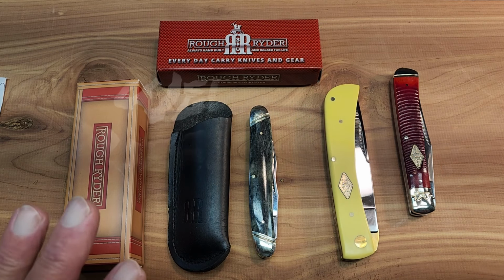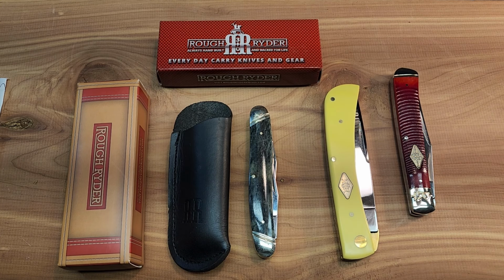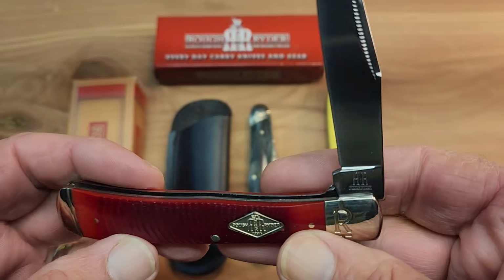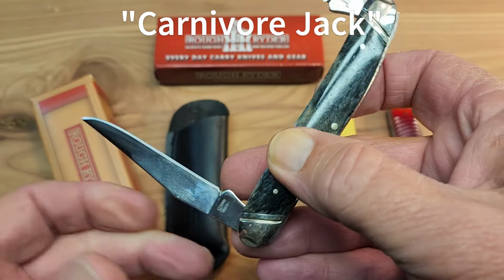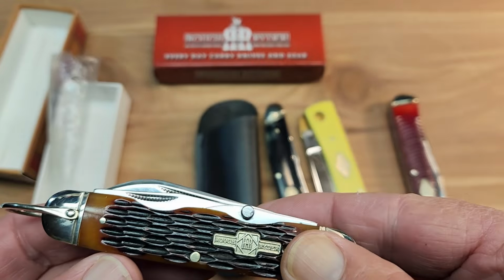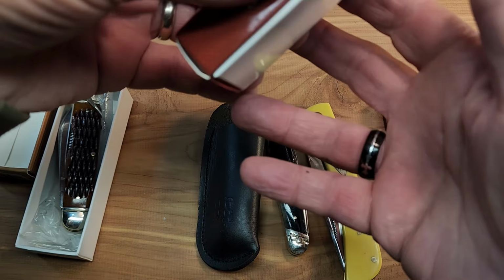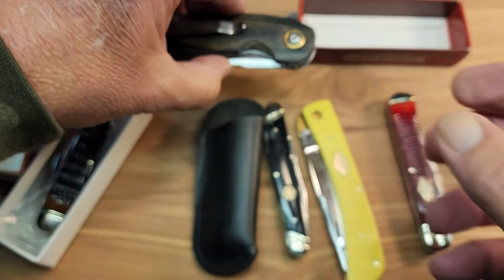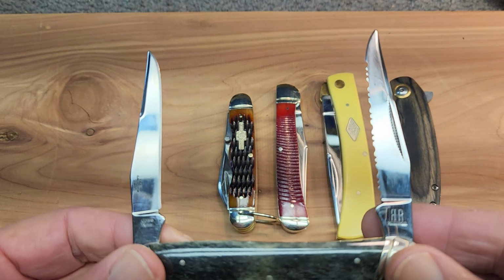Traveling Rough Rider Challenge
Tobias has sent a box of traveling Rough Ryder knives around for channels to review.  You will see my initial impressions of these wonderful knives!  Thanks Tobias!